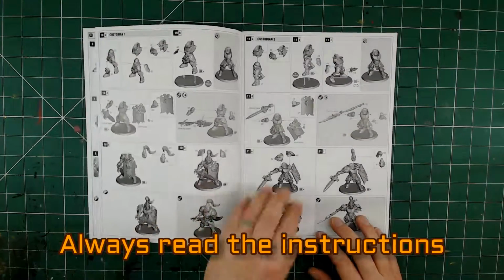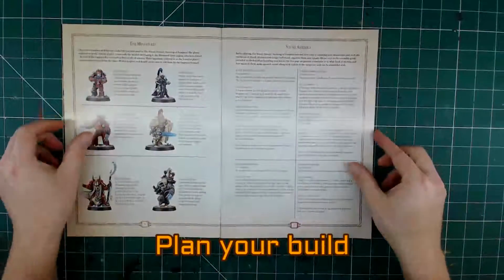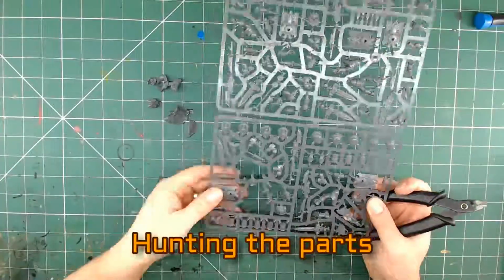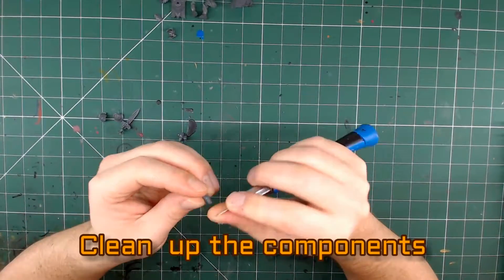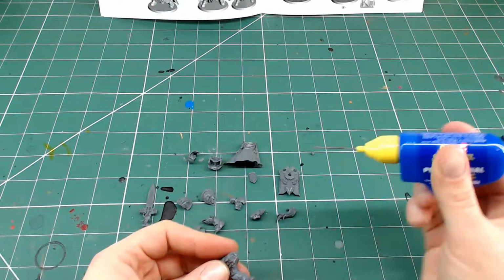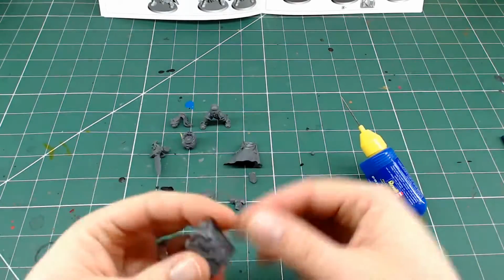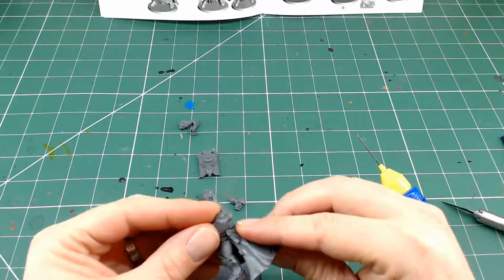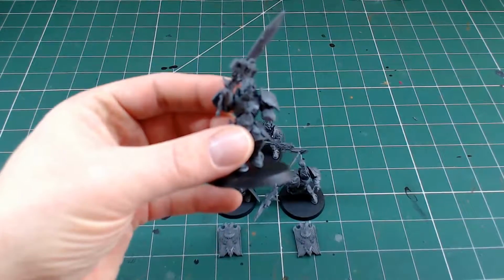Custodian Guard Assembly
Assembly of the Custodian Guard models from The Burning of Prospero boxed game from Games Workshop

"Benny Hill theme" (Yakety Sax) - permitted for personal/non commercial use only

Heresy era gaming content also available from
Forgeworld - forgeworld.co.uk